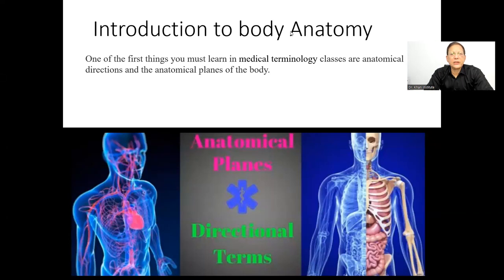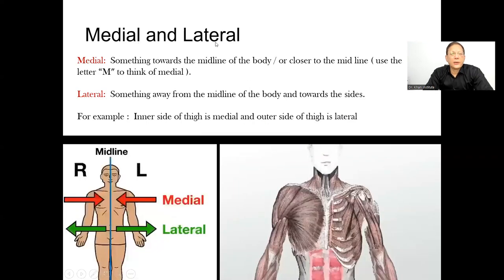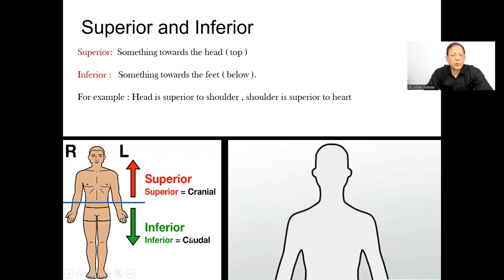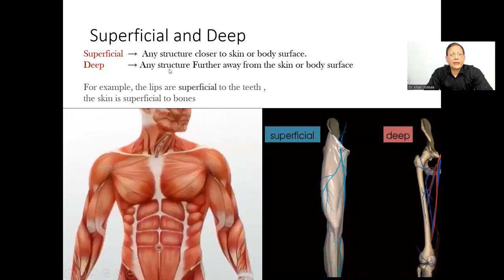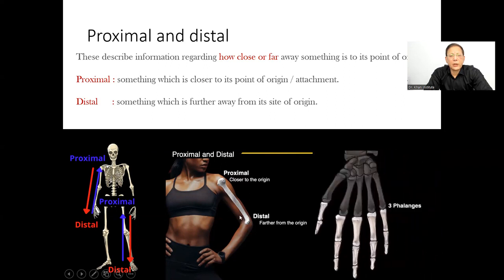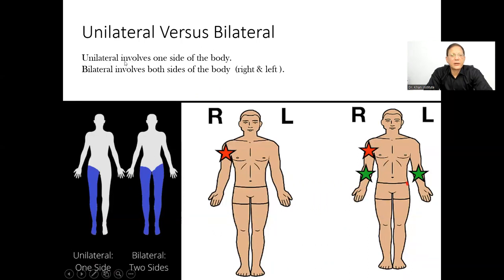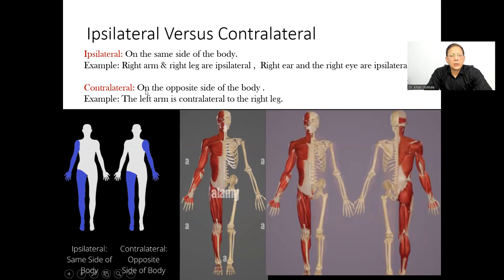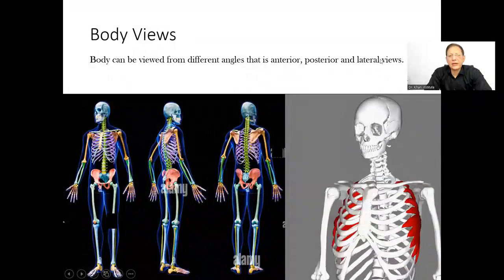Human Anatomy Directional Positions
Lecture covers Human Anatomy Directional Positions. Different terms are used to describe the position of anatomical structures & there relationship with respect to one another.

To watch and enroll in more course, please visit Dr. Khan Institute website or facebok page.